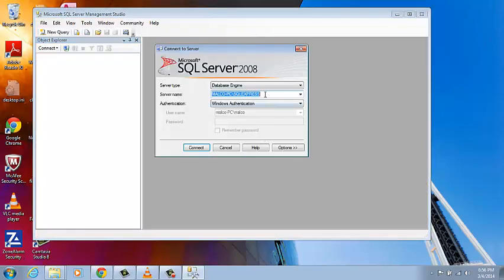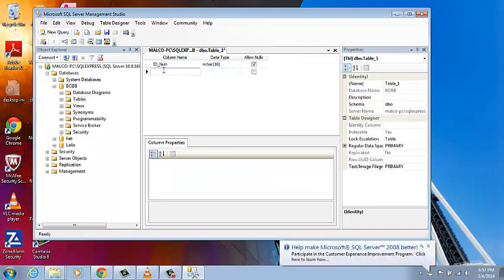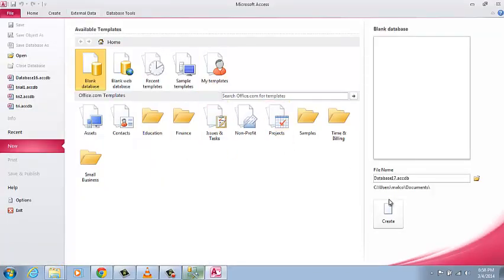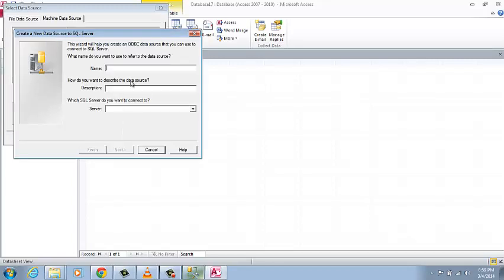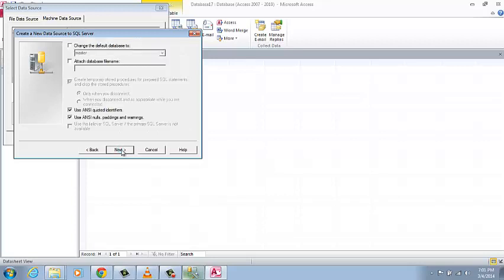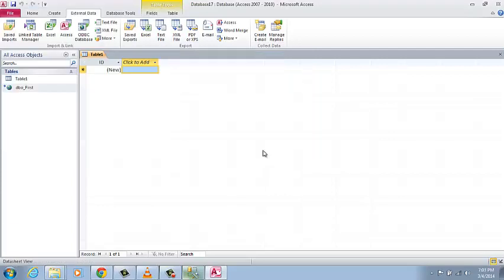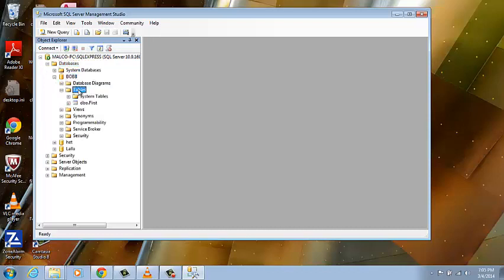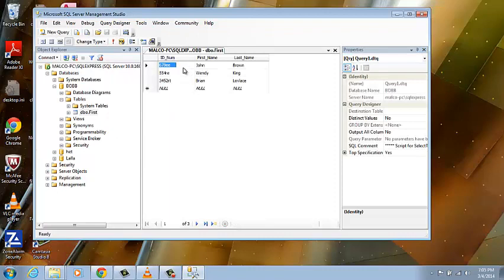Linking SQL 2008 to Microsoft Access 2010